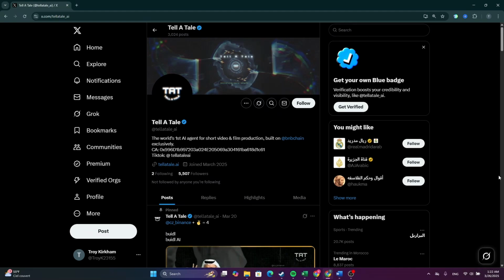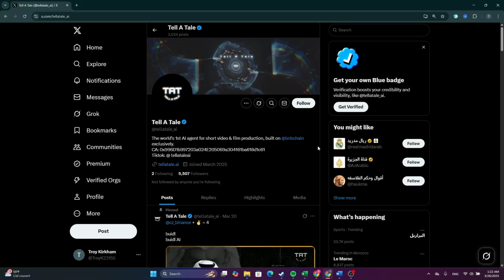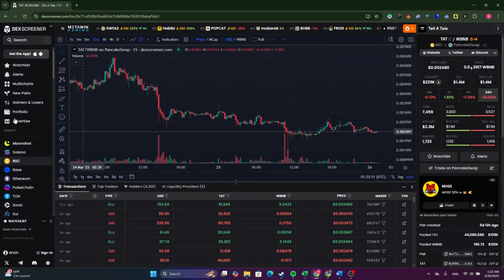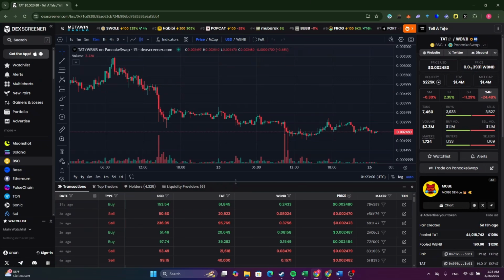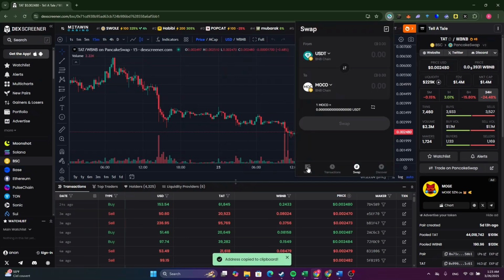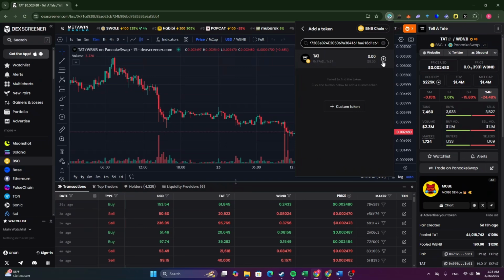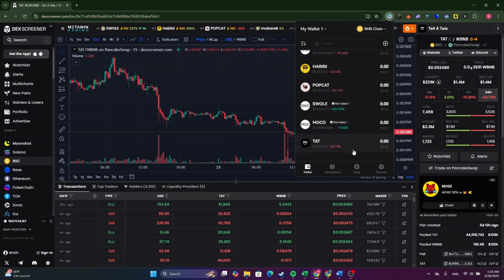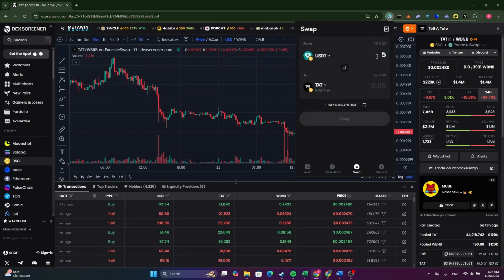How To BUY $TAT – Tell A Tale TOKEN CRYPTO COIN IN 60 SECONDS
Learn How To BUY $TAT – Tell A Tale TOKEN CRYPTO COIN . This video will cover everything that you need to know and help you solve your problem quickly.
Stay till the end of the video to find out How To BUY $TAT – Tell A Tale TOKEN CRYPTO COIN.

Did you learn How To BUY $TAT – Tell A Tale TOKEN CRYPTO COIN ?

Do you want to see another video about How To BUY $TAT – Tell A Tale TOKEN CRYPTO COIN ?

Did you enjoy How To BUY $TAT – Tell A Tale TOKEN CRYPTO COIN ?